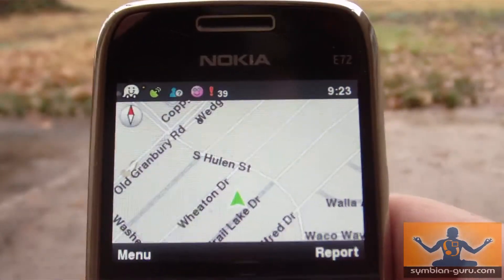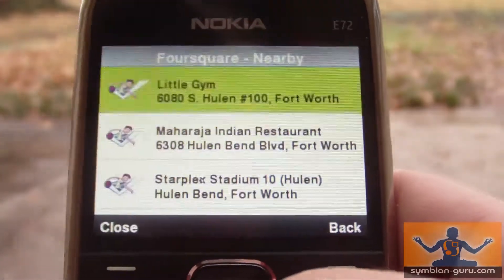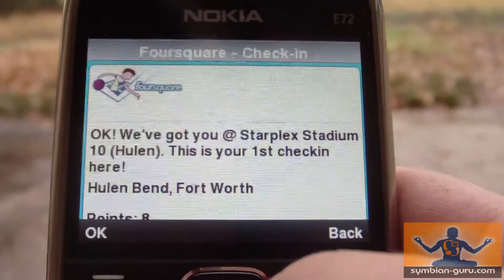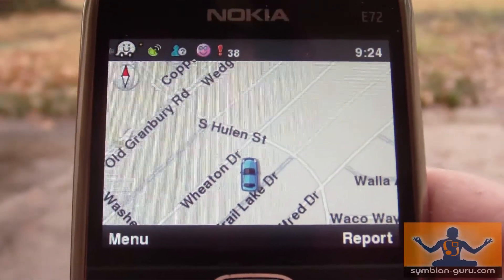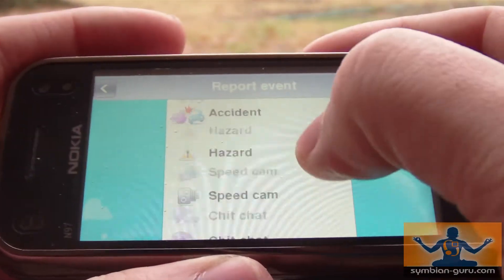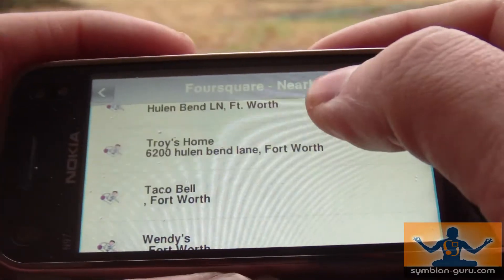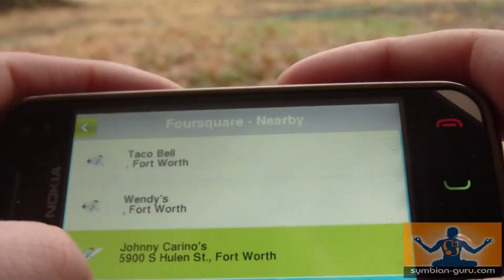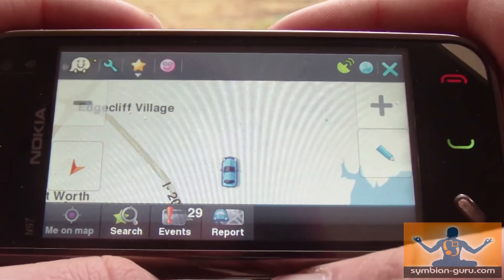Foursquare On Symbian Through Waze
Video demo of how you can use Waze to check-in on Foursquare on your Symbian-powered smartphone. You can get more information on Waze and Foursquare on Symbian